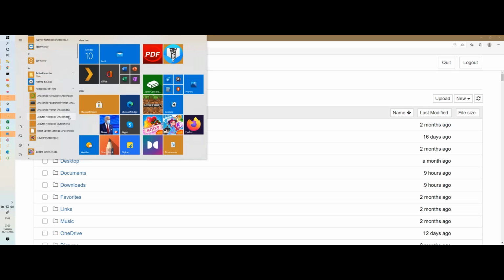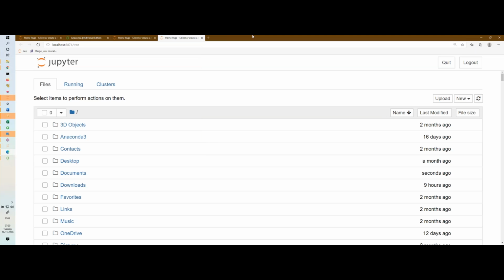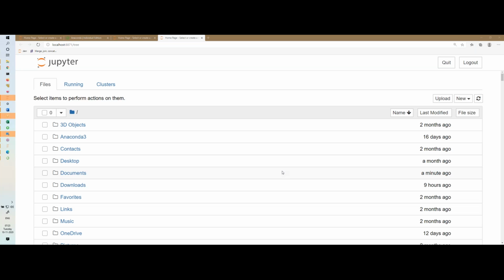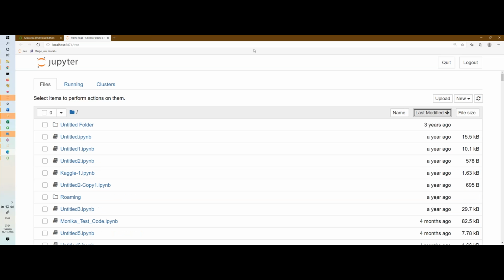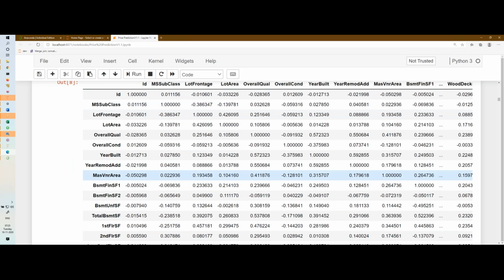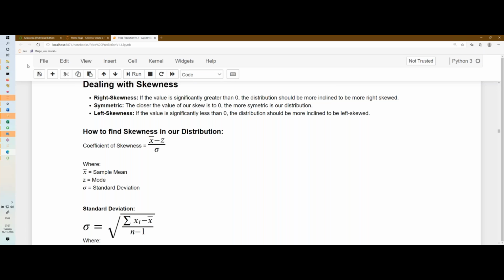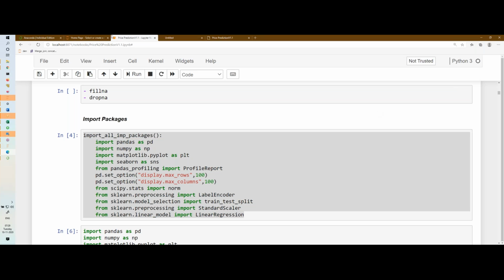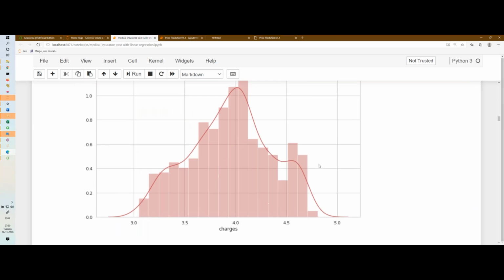DATA ANALYST with PYTHON tutorials || Demo - 4 || by Mrs. Sasmitha on 10-11-2020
DATA ANALYST with PYTHON, Tableau & Apache Spark tutorials || Demo - 4 || by Mrs. Sasmitha on 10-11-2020 @7AM